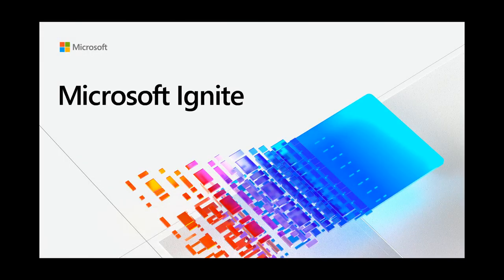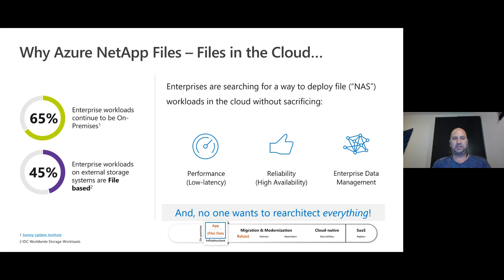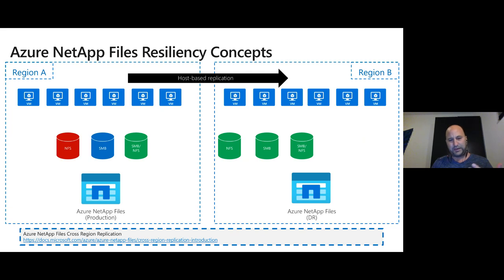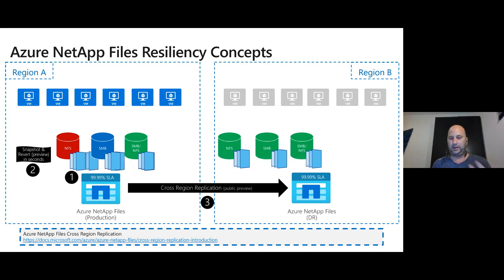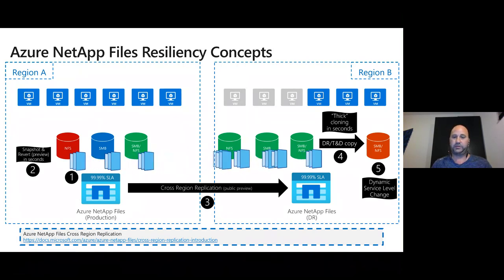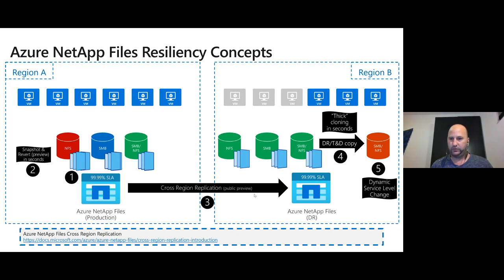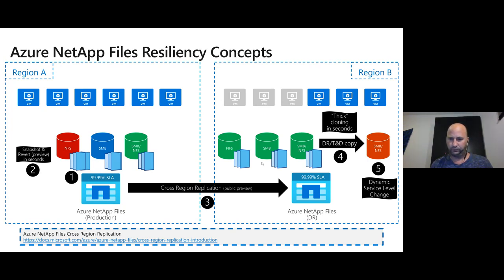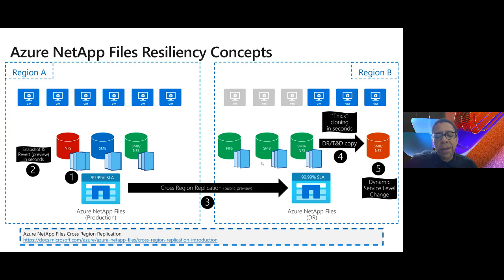Ask the Expert: Make resilience a reality in Azure: Easily Migrate Your Complex File | ATE411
When migrating applications to Azure it is imperative for the infrastructure to hit your performance targets while also being resilient.  In the case of your business-critical applications like Oracle, SAP HANA and HPC applications, you can't chance any down time.  With Azure NetApp Files, you can now meet your core business requirements in Azure.
In this session learn how you can meet your business objectives with ease and utilize built-in capabilities to solve your resiliency challenges.